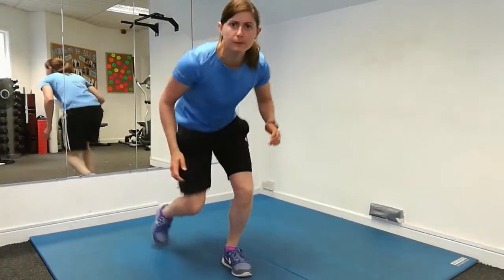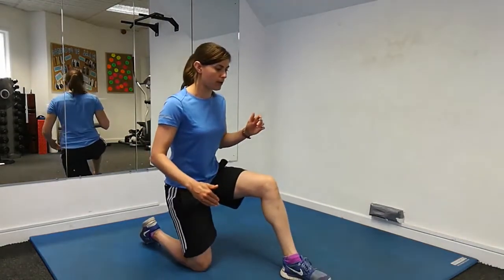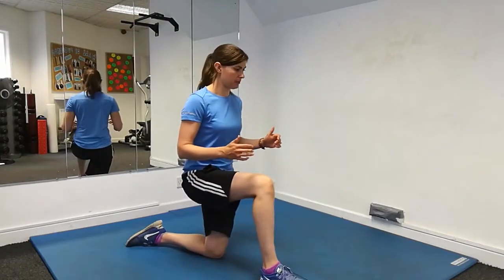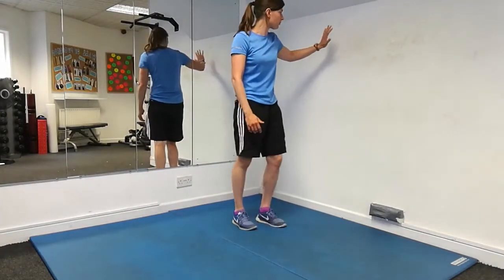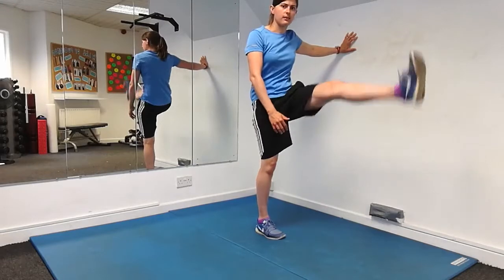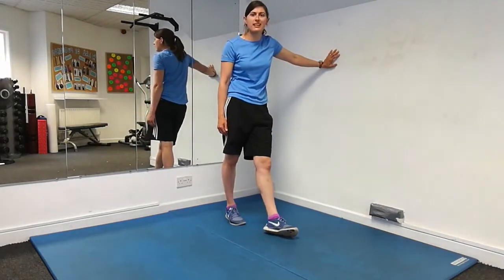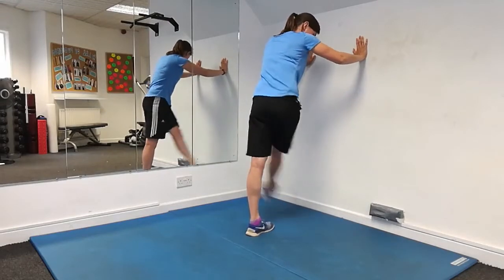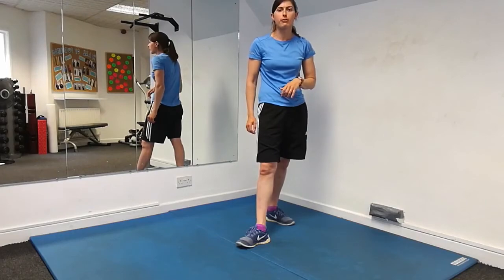Warm Up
FREE - How to improve your Running in 28 Days